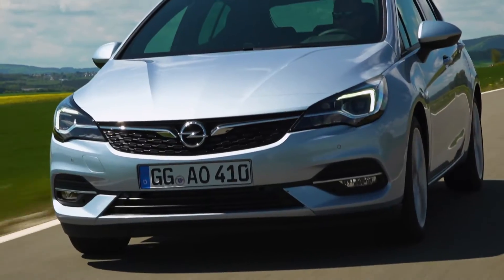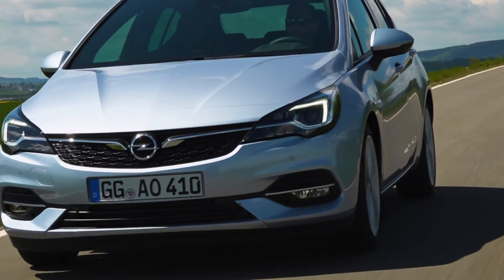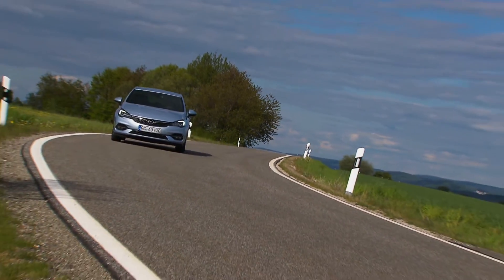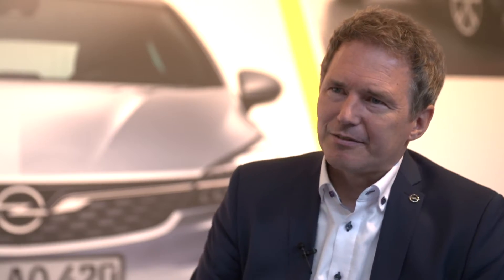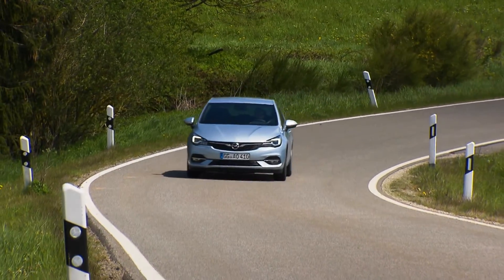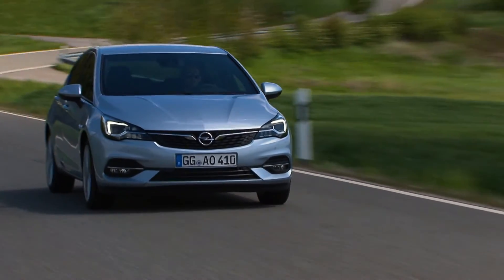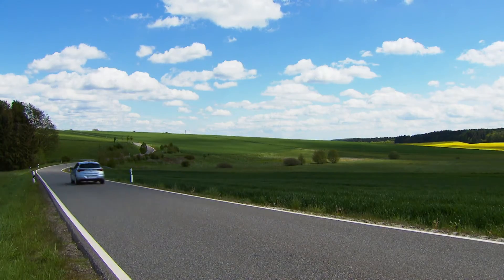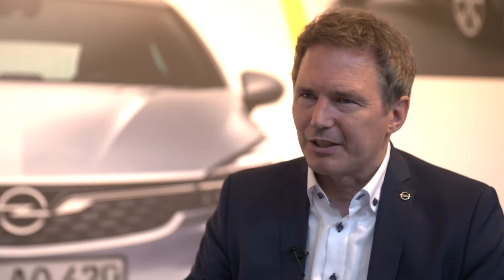Dr. Matthias Alt iz Opla: "Dizel ni mrtev, sploh ne z 9-devetstopenjskim menjalnikom!"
Na predstavitvi prenovljene astre v Rüsselsheimu smo govorilu s prvim Oplovim inženirjem za pogone, dr. Matthiasom Altom.

Pogovarjal se je Miha Merljak.
Snemal je Michael Reichert.
Avgust 2019